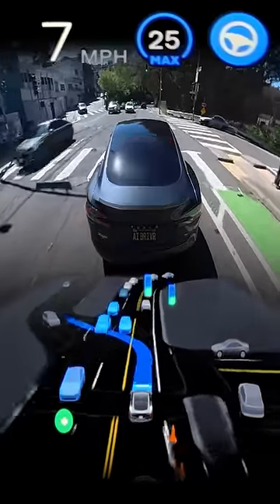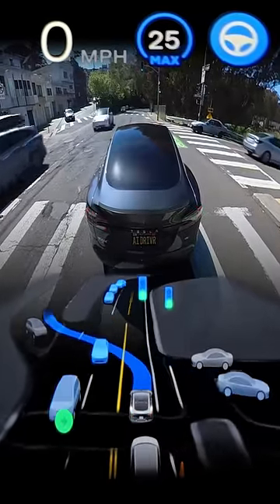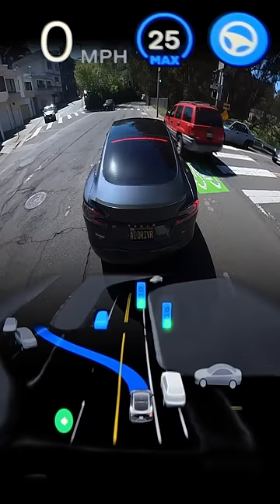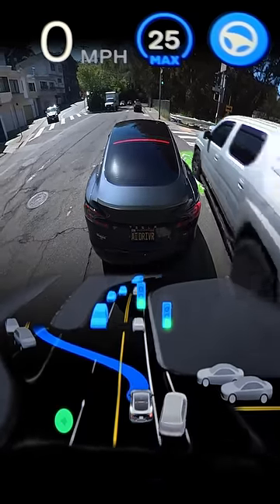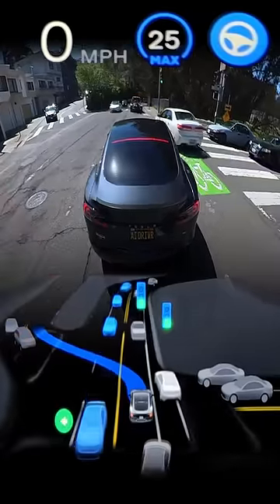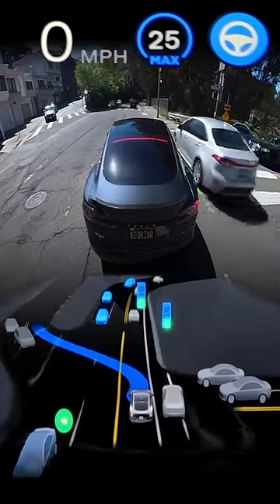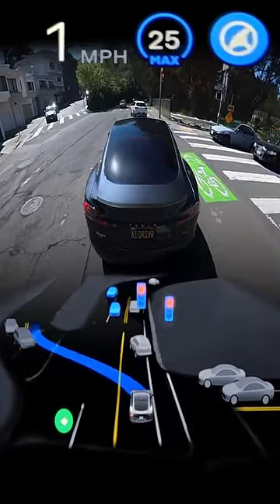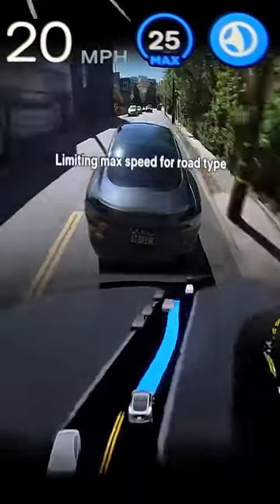Tesla FSD angers drivers during unprotected left